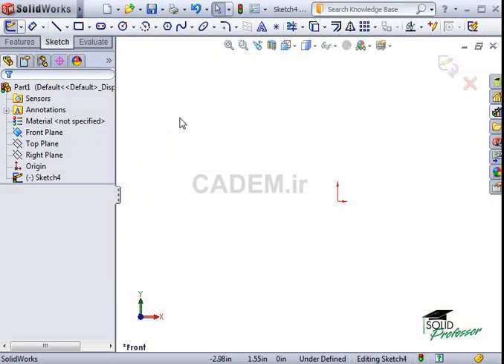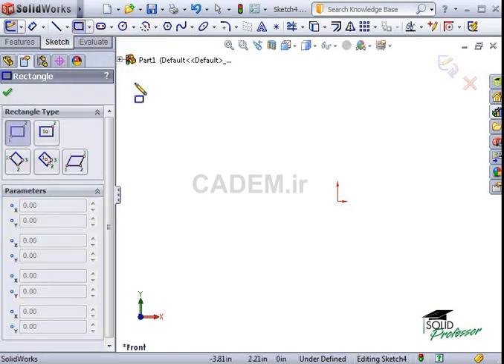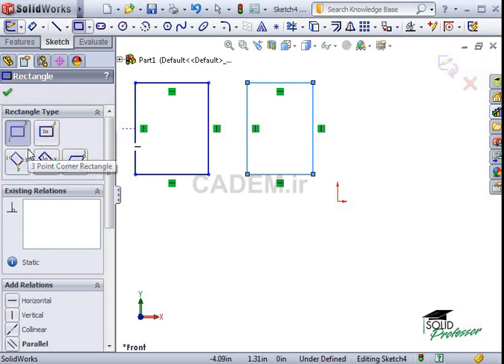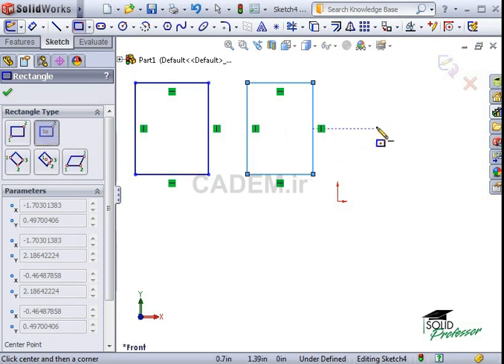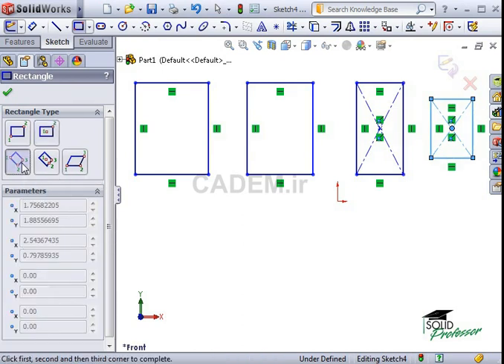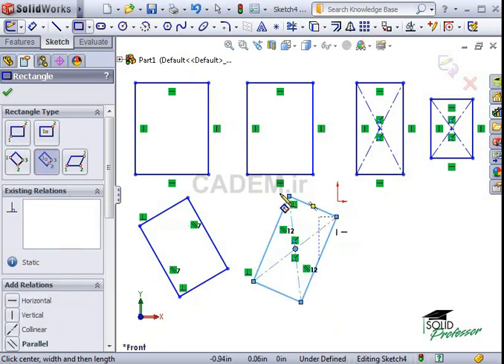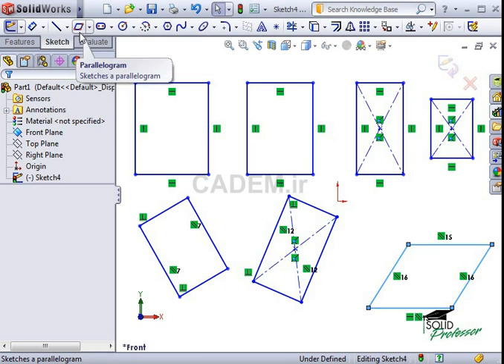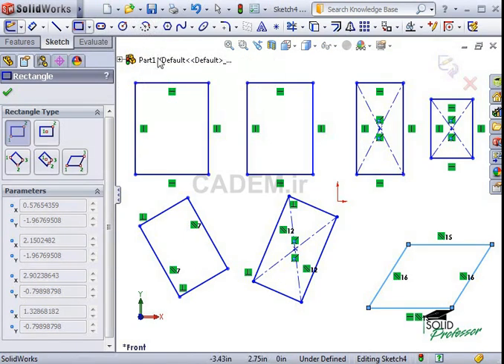Solidwork The Sketcher - Rectangles